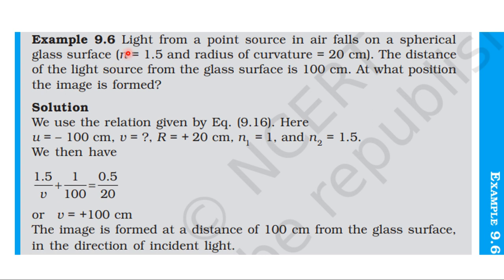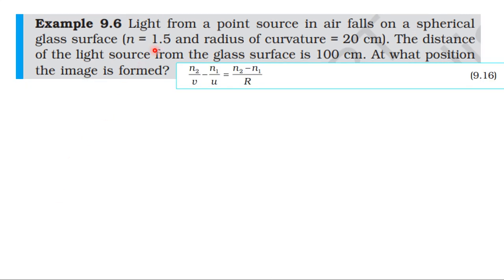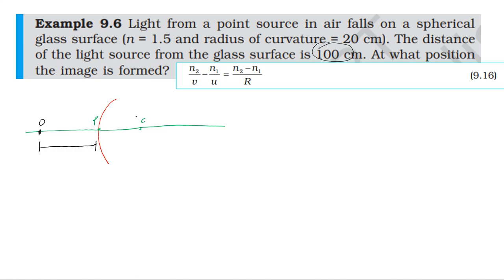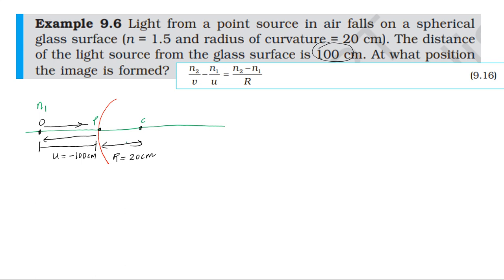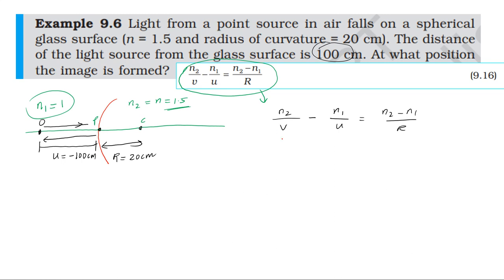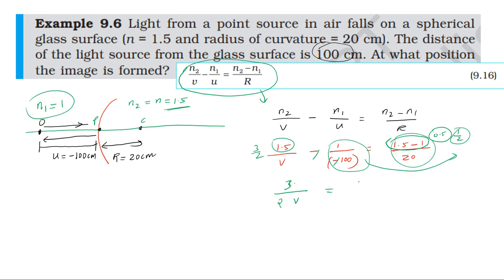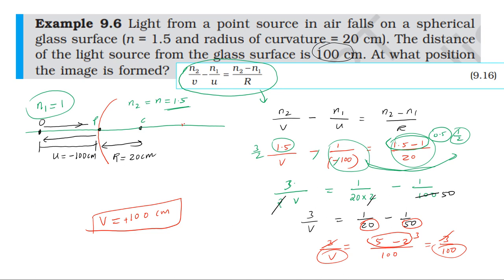NCERT SOLUTION | CLASS 12 | PHYSICS RAY OPTICS & OPTICAL INSTRUMENTS | EXAMPLE 9.6 | CBSE SOLUTION